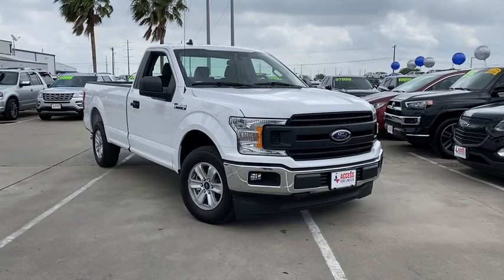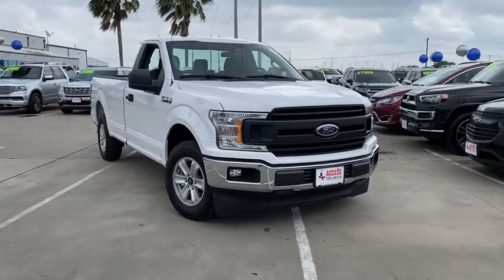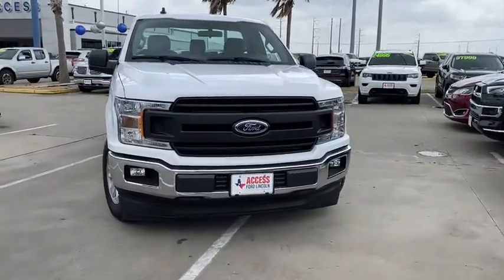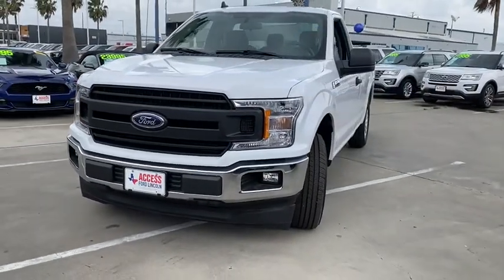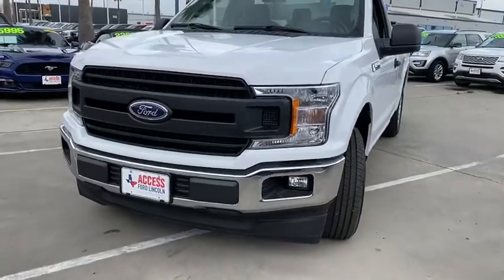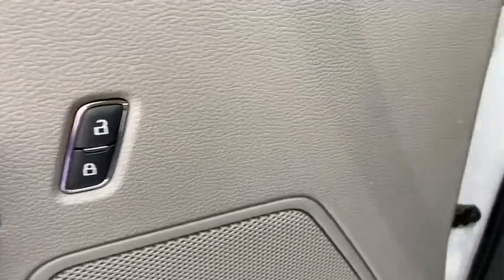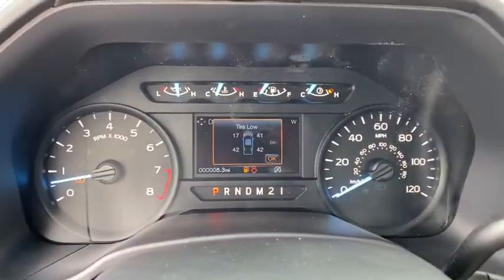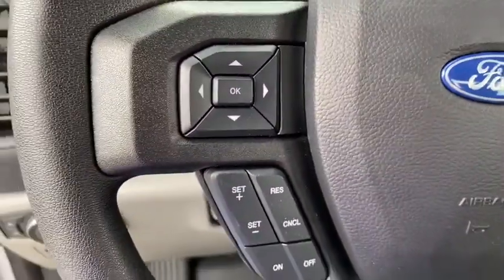2020 Ford F-150 Corpus Christi, Port Lavaca, Victoria, Kingsville, Alice, TX LKD47032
2020 Ford F-150 XL 2WD Reg Cab 8 Box - Stock#: LKD47032 - VIN#: 1FTMF1CB9LKD47032

Access Ford
3680 IH 69

Oxford White exterior. OXFORD WHITE Tow Hitch Back-Up Camera ENGINE: 3.3L V6 PFDI TRANSMISSION: ELECTRONIC 6-SPEED AUTO... EQUIPMENT GROUP 101A MID CLASS IV TRAILER HITCH RECEIVER XL CHROME APPEARANCE PACKAGE. SEE MORE! KEY FEATURES INCLUDE: Back-Up Camera Electronic Stability Control Brake Assist 4-Wheel ABS Tire Pressure Monitoring System 4-Wheel Disc Brakes Vehicle Anti-Theft System. OPTION PACKAGES: EQUIPMENT GROUP 101A MID XL Power Equipment Group Power Door Locks flip key and integrated key transmitter keyless-entry (includes Autolock) MyKey Power Glass Sideview Mirrors w/Black Skull Caps manual-folding Power Front Windows Power Tailgate Lock Illuminated Entry Perimeter Alarm 4.2 Productivity Screen in Instrument Cluster compass SYNC enhanced voice recognition communications and entertainment system 911 assist 4.2 LCD display in center stack Applink and 1 smart charging USB port FordPass Connect 4G Wi-Fi Modem 4G LTE Wi-Fi hotspot connects up to 10 devices remotely start lock and unlock vehicle schedule specific times to remotely start vehicle locate parked vehicle and check vehicle status Note: Ford Telematics and Data Services Prep included for Fleet Only: XL CHROME APPEARANCE PACKAGE Wheels: 17 Silver Painted Aluminum Fog Lamps (Fleet) BUY FROM AN AWARD WINNING DEALER: If youre in the market for a vehicle youve come to the right place. The staff at Access Ford Lincoln of Corpus Christi is committed to helping you find the right vehicle for your needs. Whats more theyre also dedicated to helping you maintain it long after you drive it home for the first time. Whatever your automotive needs may be Access Ford Lincoln of Corpus Christi is here to serve you. Price does not include title license or $150 dealer doc fees. The prices shown above may vary from region to region as incentives may depend on buyers residence. Incentives are also subject to change. Vehicle information is based off standard equipment